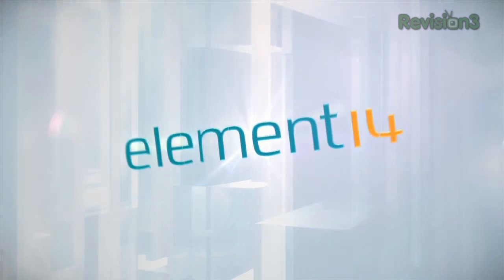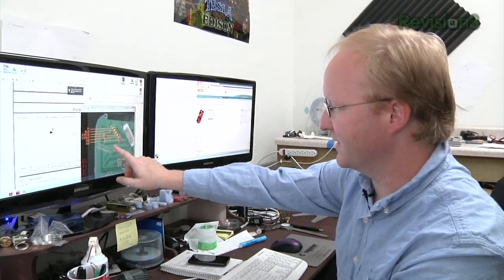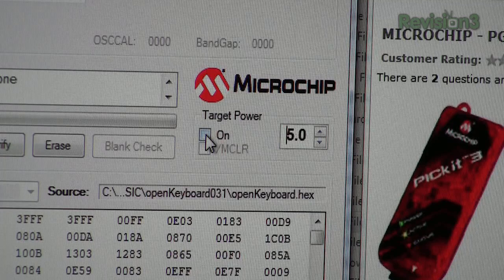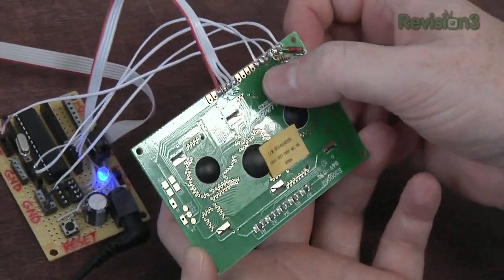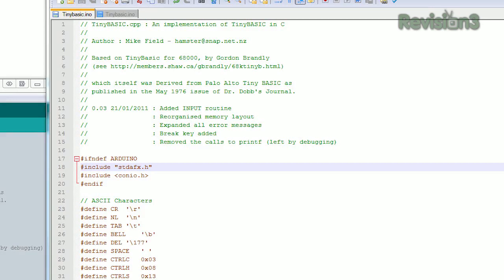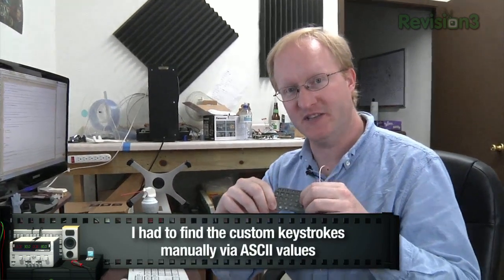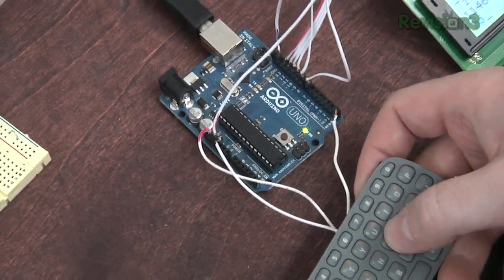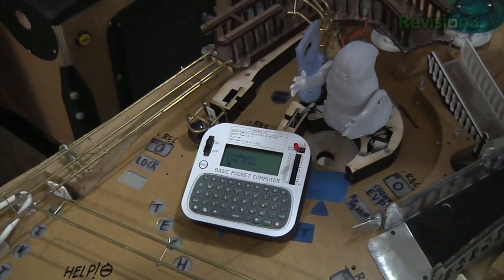Build a Retro Computer: BASIC 80's Pocket Computer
In a throwback to the 80s, Ben builds a Pocket BASIC computer, complete with keyboard and screen.